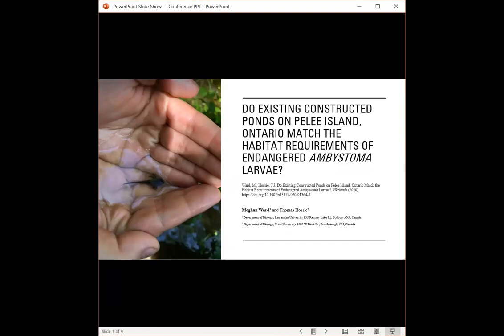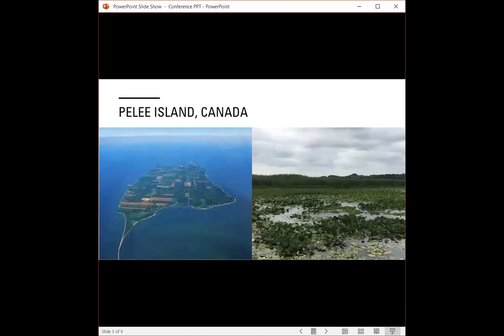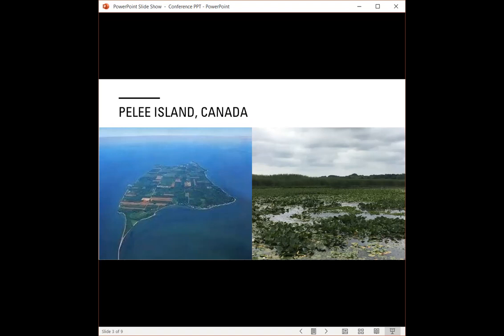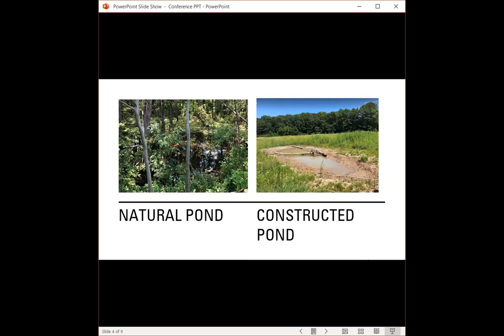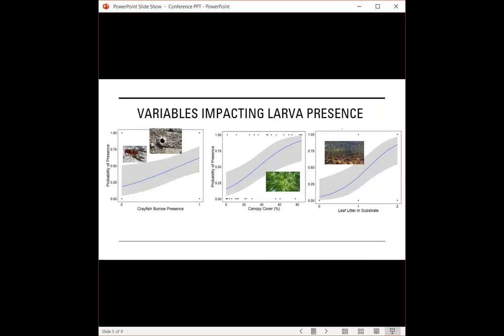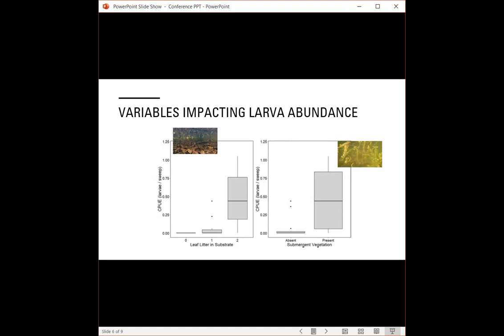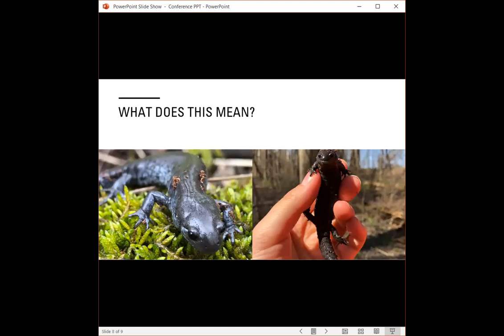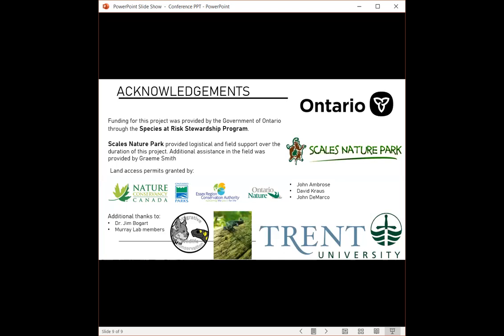Habitat Requirements of Endangered Ambystoma Larvae | Meghan Ward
Do existing constructed ponds on Pelee Island, Ontario match the habitat requirements of endangered ambystoma larvae?
Meghan J. Ward*, Thomas Hossie

Global loss of wetlands has significantly reduced the habitat available for amphibians. Various organizations now regularly construct wetlands to provide areas for amphibian reproduction and larval development. To support wetland taxa, including federally-endangered salamanders, numerous ponds have been constructed in Southern Ontario. Yet, the degree to which these ponds provide suitable habitat conditions for reproduction and recruitment, and thereby contribute meaningfully to the conservation of these animals, remains unclear. We therefore examined natural and constructed ponds on Pelee Island to address three questions: 1) What environmental variables govern the presence of salamander larvae in ponds?, 2) What environmental variables predict relative abundance (CPUE) of salamander larvae?, and 3) Do constructed ponds match the habitat needs for salamander larvae as observed in natural ponds? We sampled 32 ponds on Pelee Island using a dip-netting approach of 80 sweeps / pond. Environmental variables sampled included: crayfish presence, substrate type, proximity to forest, pond water temperature, pond water depth, pond water surface area, canopy cover, and the presence or absence of submergent vegetation. Presence of larvae was associated with high canopy cover and crayfish burrow presence, whereas catch-per-unit-effort increased with the amount of leaf litter in the substrate and presence of submergent vegetation. This may suggest that aspects of the terrestrial habitat promote breeding in specific wetlands, whereas relative abundance of larvae is related more directly to factors that influence their survival. Constructed ponds had less canopy cover, less leaf litter in the substrate, warmer water, and fewer contained submergent vegetation. Larvae were caught in only 33% of constructed ponds, and catch-per-unit-effort was ~4-10x lower than in natural ponds. The constructed ponds on Pelee Island therefore require additional restoration support or naturalization before they provide substantial conservation value to salamanders. While constructing new ponds should benefit amphibian populations over time, our results caution against the presumption that the loss of natural ponds can be offset by building new ponds. Constructed ponds often remain unsuitable for 15–20+ years, and even then may not adequately alleviate the loss of natural habitat. Protecting natural breeding sites therefore remains critical for amphibian conservation.